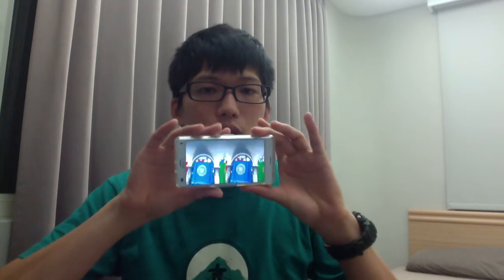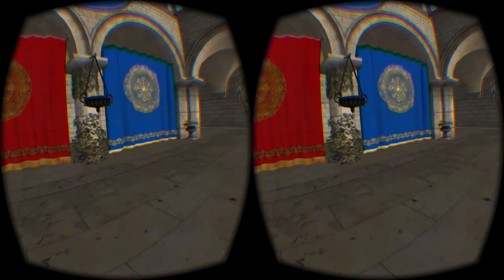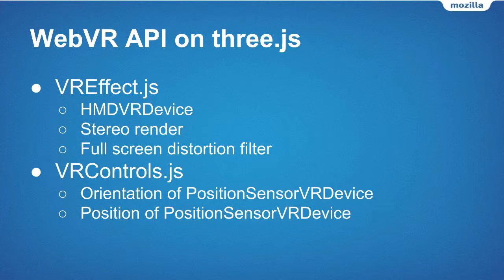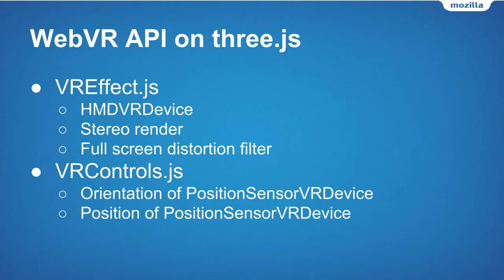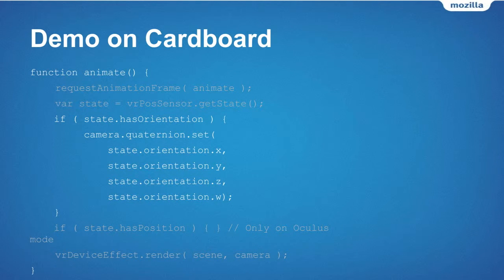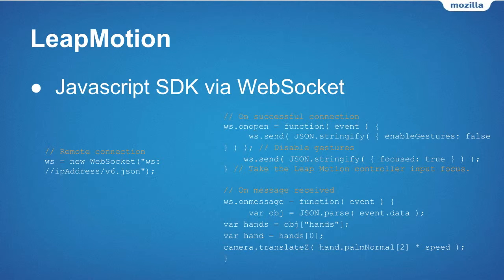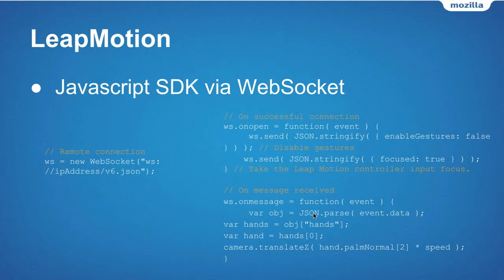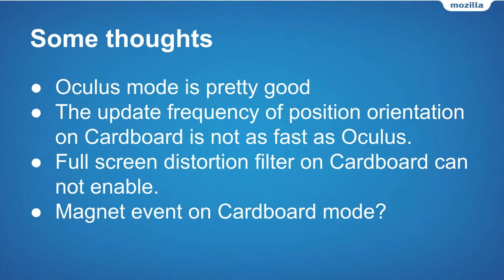WebVR demo for mozVR team 07/28/15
A short talk and WebVR demo for Oculus and Cardboard that integrates with LeapMotion SDK.